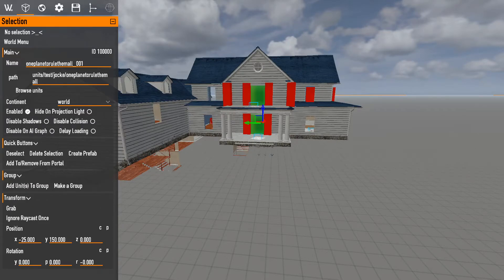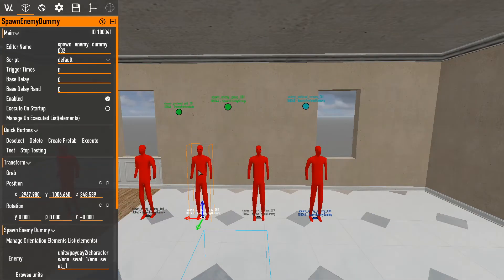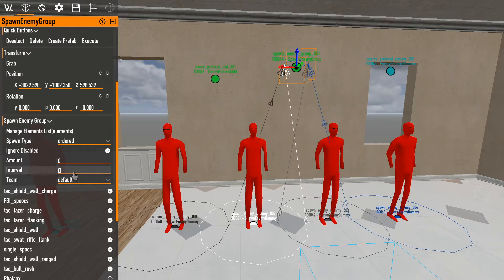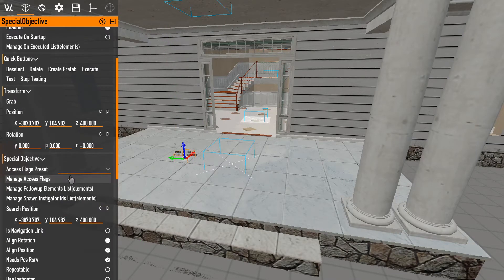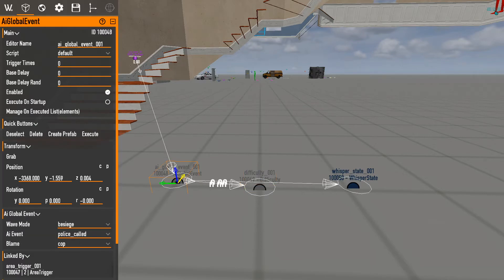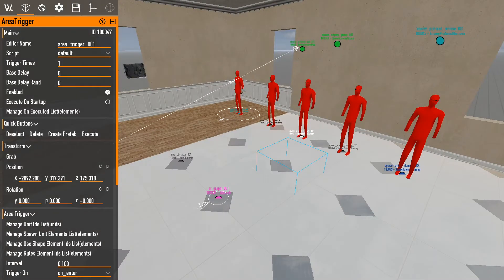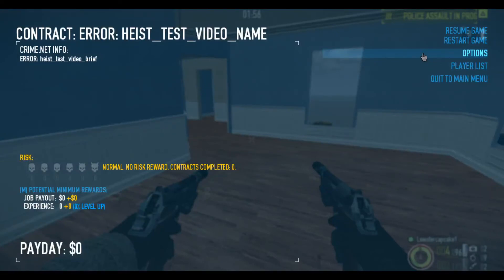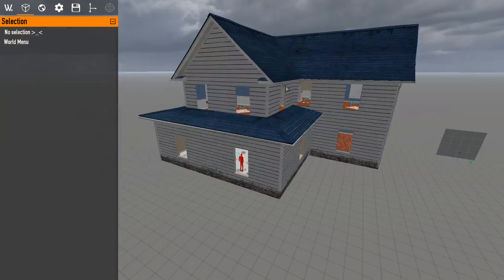Beardlib Editor Tutorial: Part 6 - Making an Assault wave and handling AI navigation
Going to be making a tutorial for beardlib editor to help others! Excuse my awkwardness :)

Join my map making discord! Or talk about any of the heists that my friends and I have worked

Instructions on how to install are in the beardlib editor mod workshop page